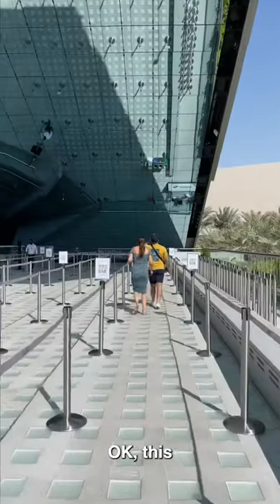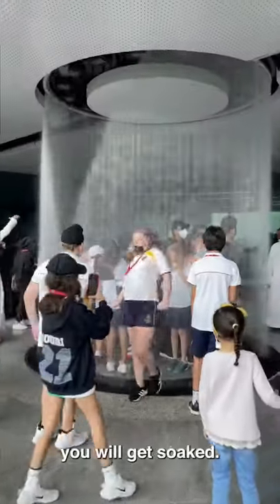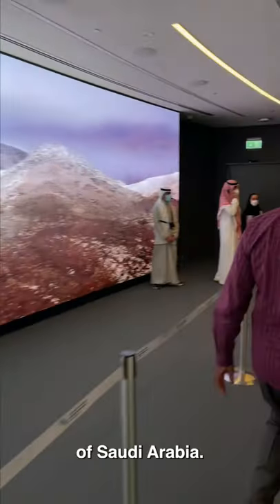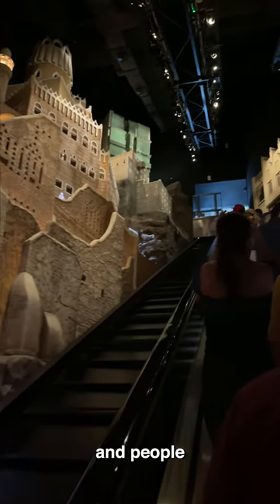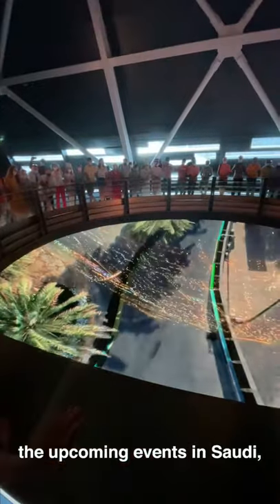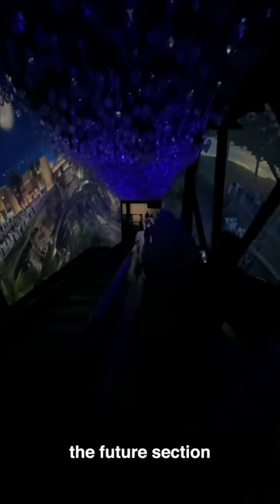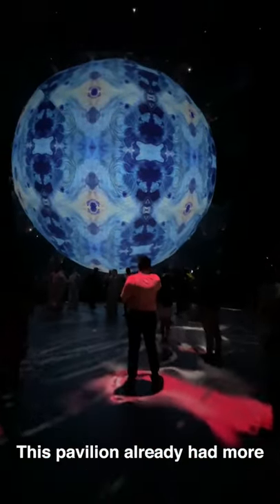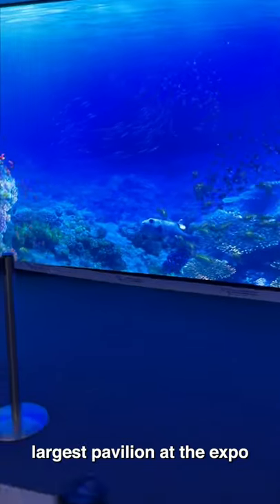Saudi Arabia at DubaiExpo